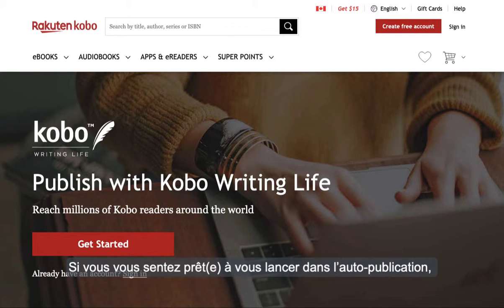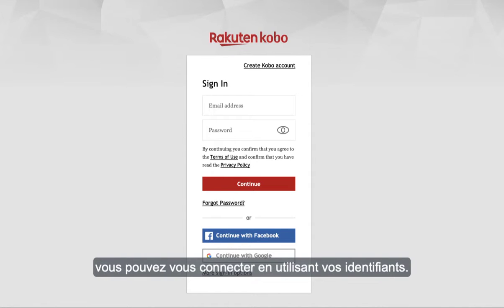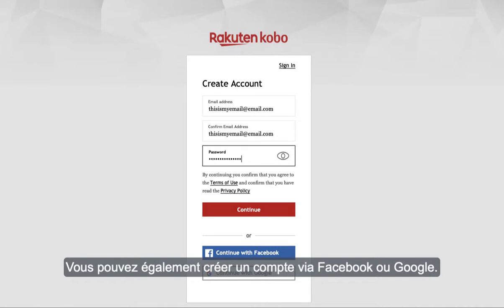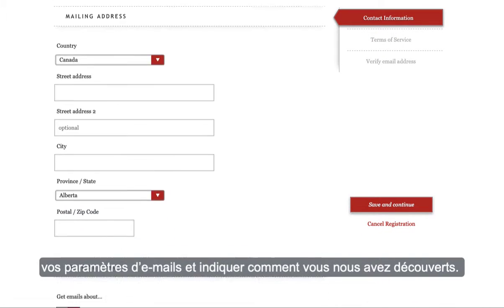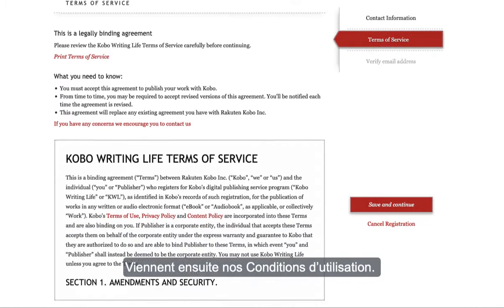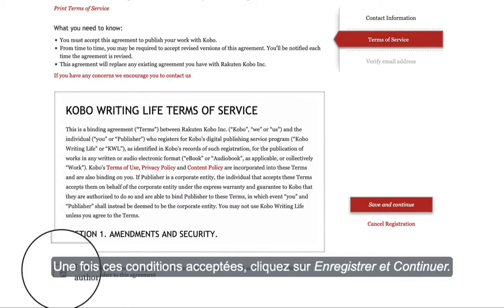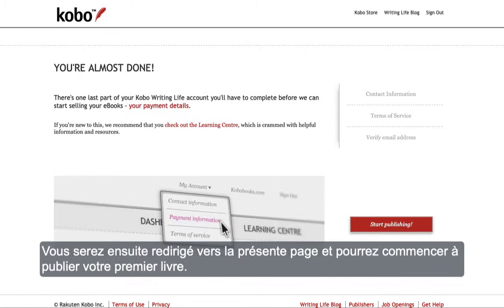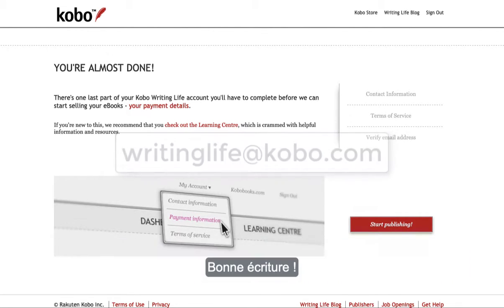Comment créer un compte Kobo Writing Life